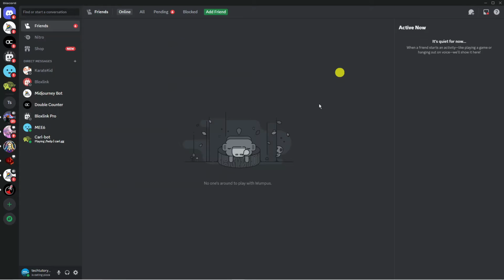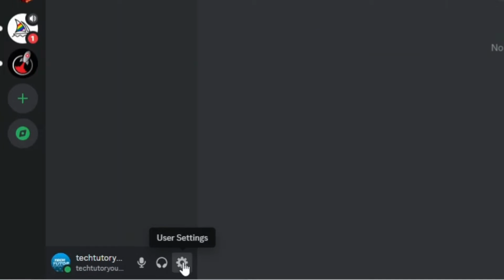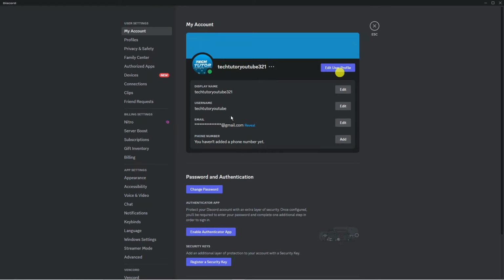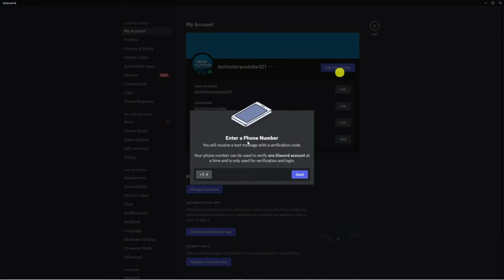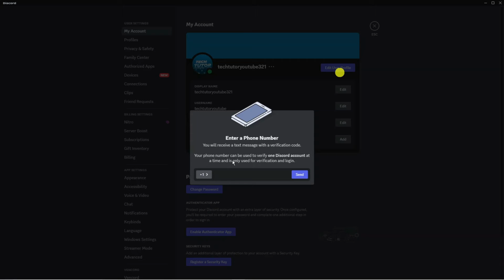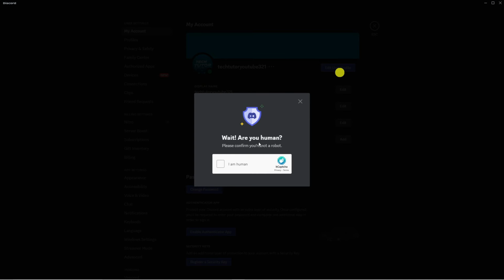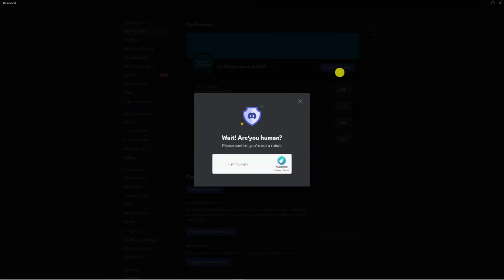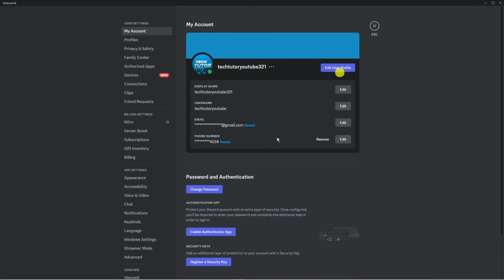How To Add A Phone Number To Discord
In this tutorial, learn how to easily add a phone number to your Discord account. Having a phone number linked to your Discord account can help with security and account recovery. Follow these simple steps to ensure your account is secure and easily accessible. Watch now to learn how to add a phone number to Discord!

 ✨Recommended VPN: ✨

Thanks!